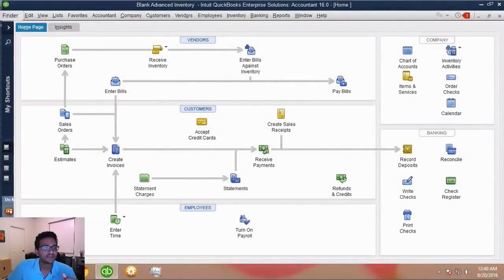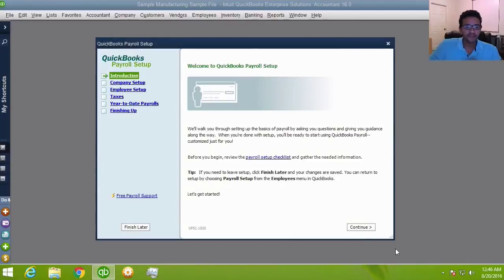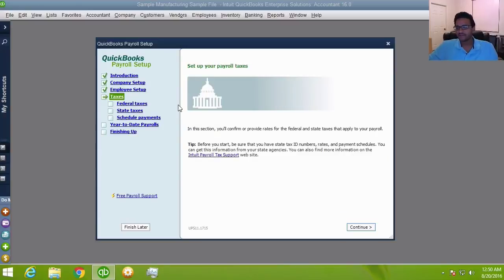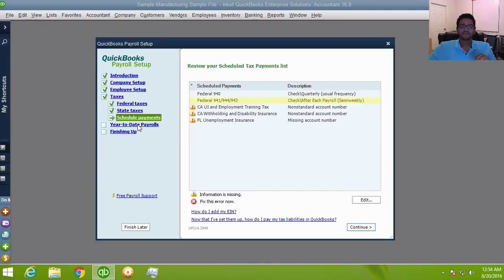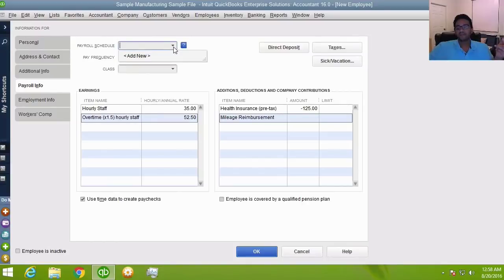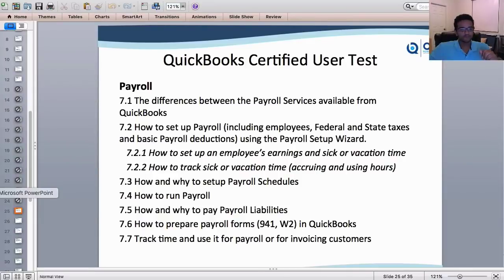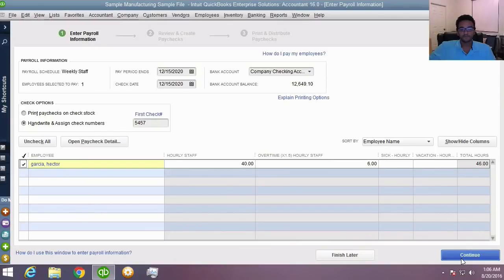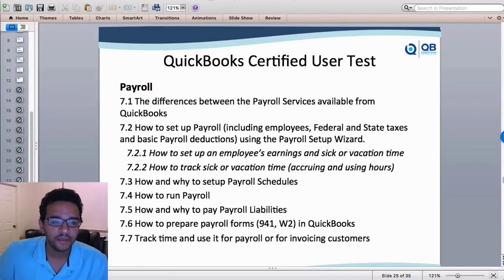Setup and Run Payroll in QuickBooks Desktop (Pro, Premier, and/or Enterprise)